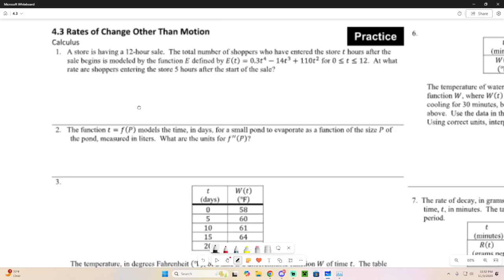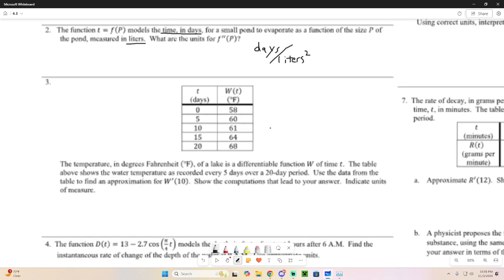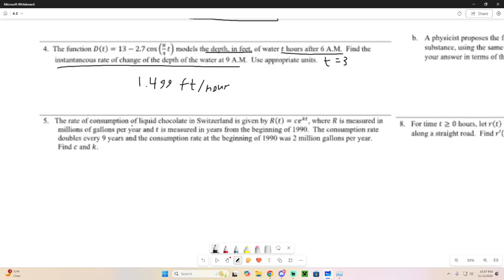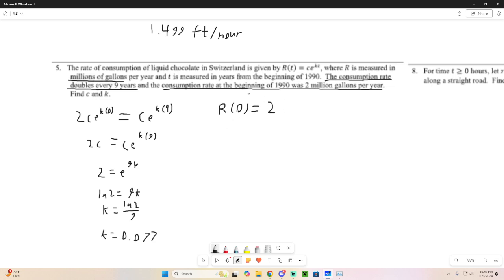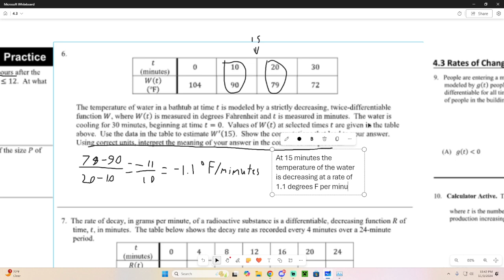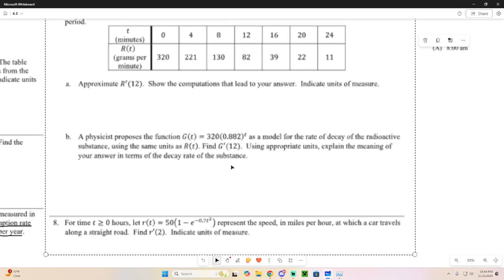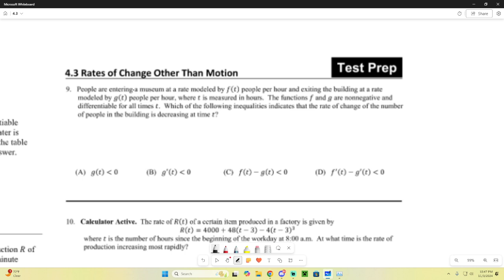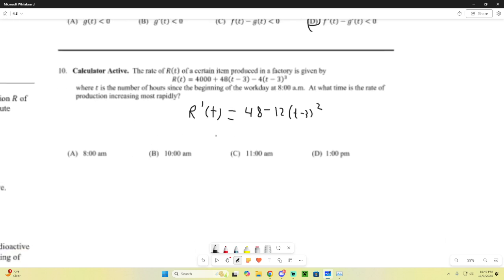Ap Calculus Exam Practice Unit 4.3 (Rates of Change in Other Applied Contexts (Nonmotion Problems))